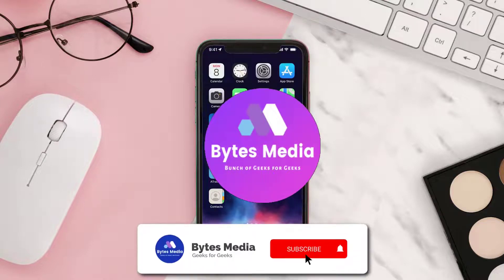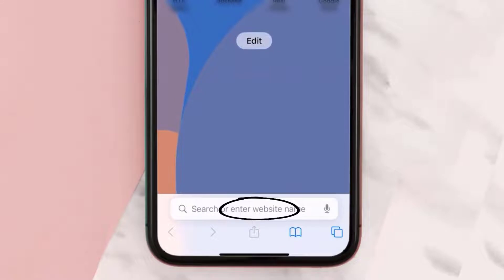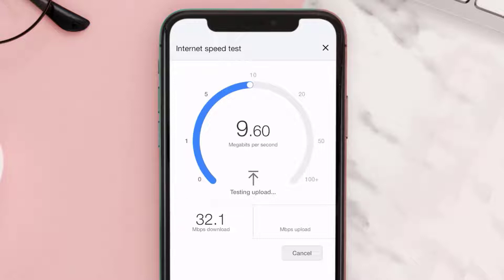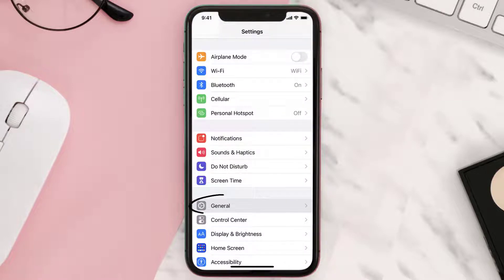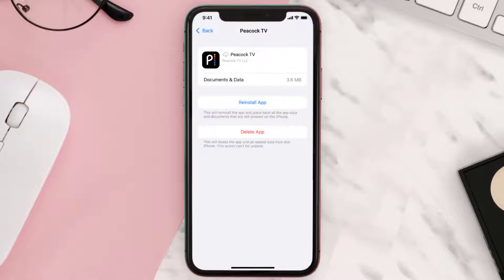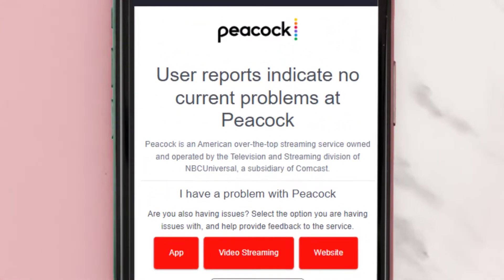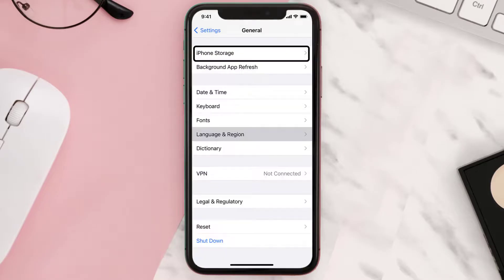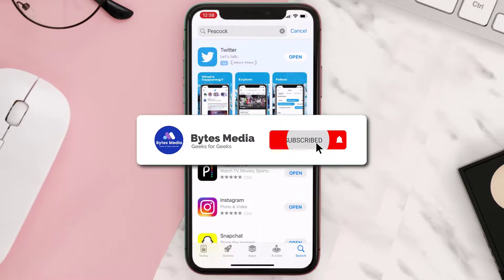Peacock TV App Not Working: How to Fix Peacock TV App Not Working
In this video, I'll show you How to Fix Peacock TV App Not Working. This is the easiest and fastest way to Fix Peacock TV App Not Working. Make sure you watch until the end of this video to find out How to Fix Peacock TV App Not Working on Android and iPhone. These methods work on Android as well as iOS 11, iOS 12, iOS 13 and iOS 15. Hope you enjoy!

Video Parts:
00:00 Peacock TV App Not Working: How to Fix??
00:07 Method 1: Check Your Internet Connection
00:40 Method 2: Clear App Cache
01:08 Method 3: Check Server Status
01:26 Method 4: Reinstall the App
0:43 Conclusion